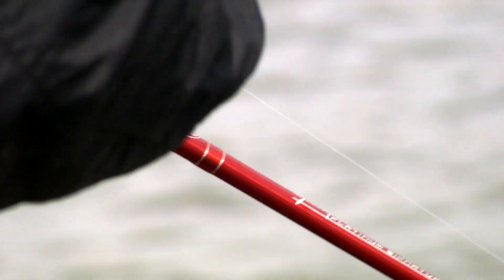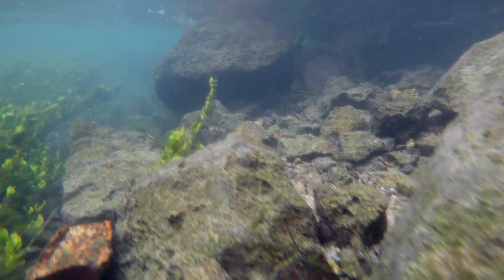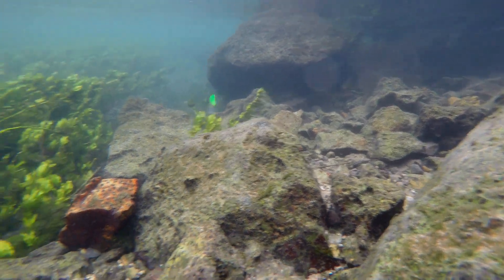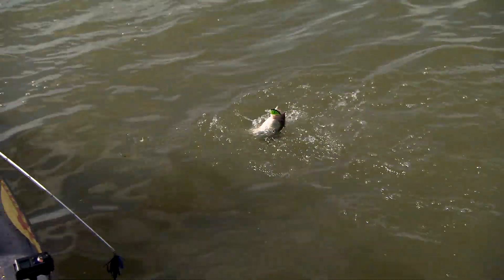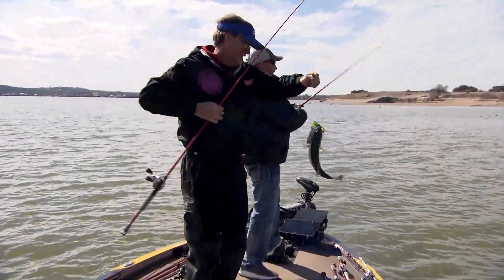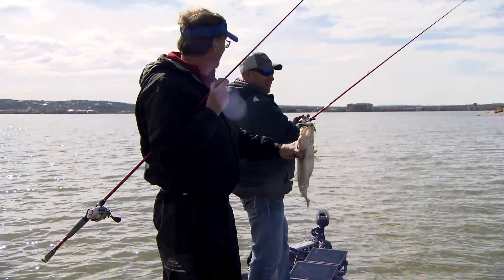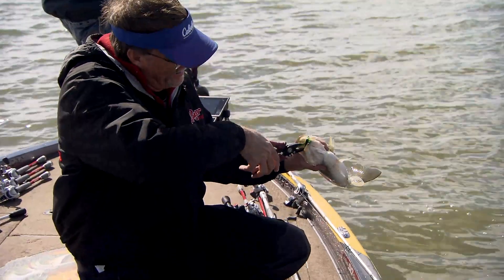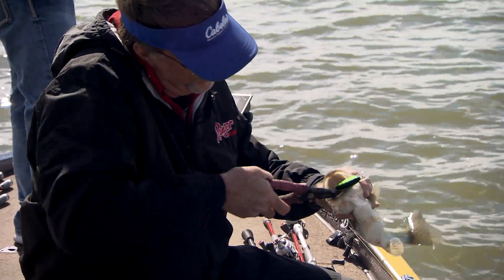Finding the Exact Pattern to Catch Fish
Bass tend to key in on very small details.  Whether it's the speed of the retrieve or a slight tweak in hook size, bass can be very picky.  Early on in this trip, Wade found that special secret.  The cadence of the retrieve was everything.